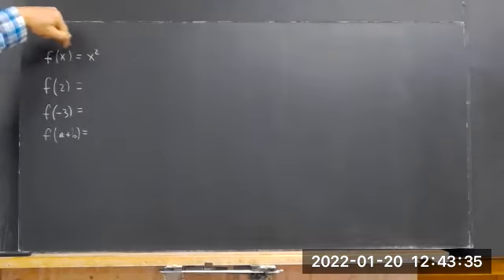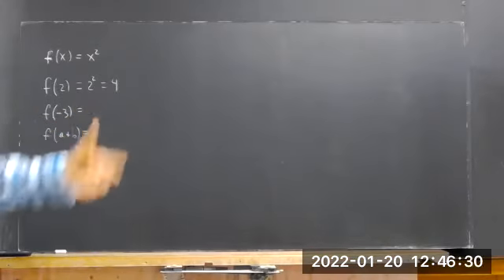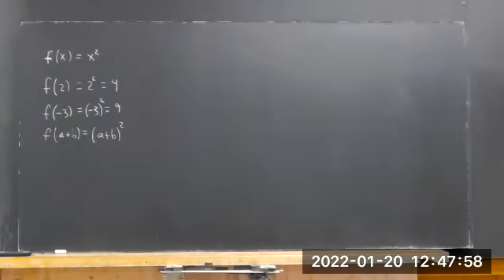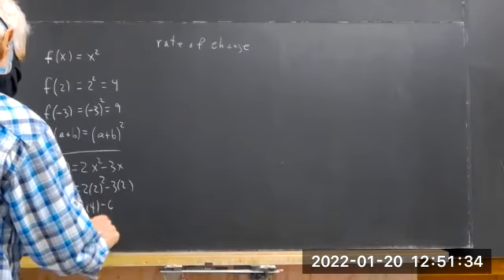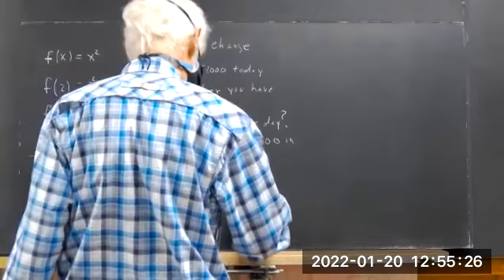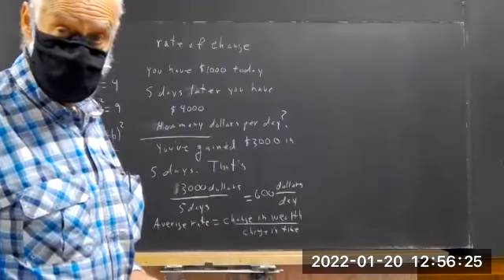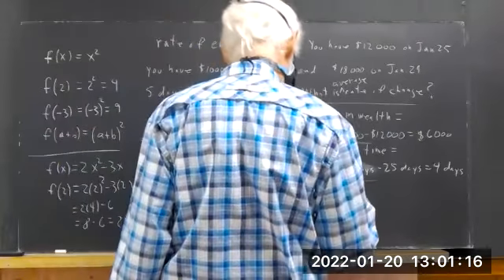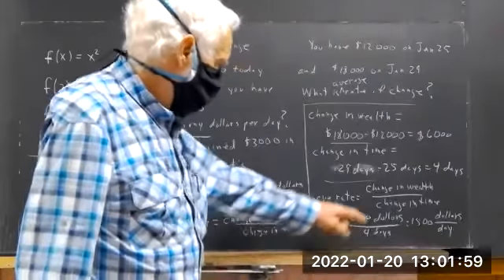dagM61_220120_function_notation_and_ave_rate_of_change__bare_introduction_to_two_central_concepts_15